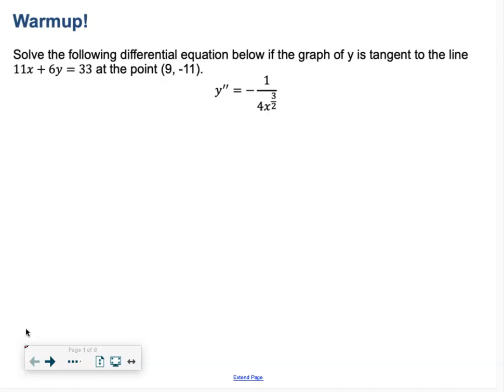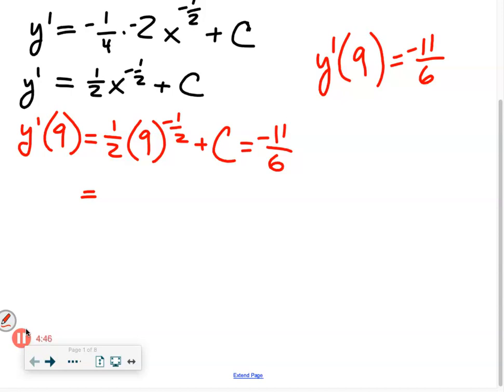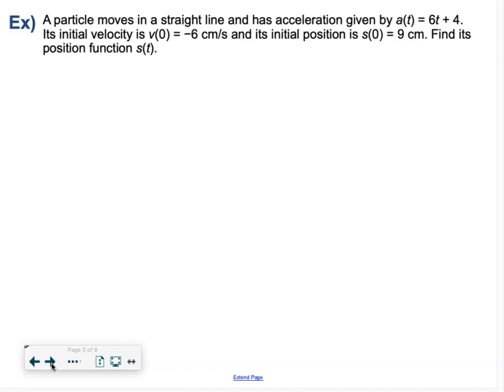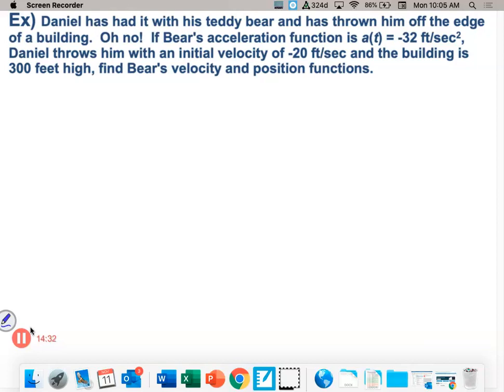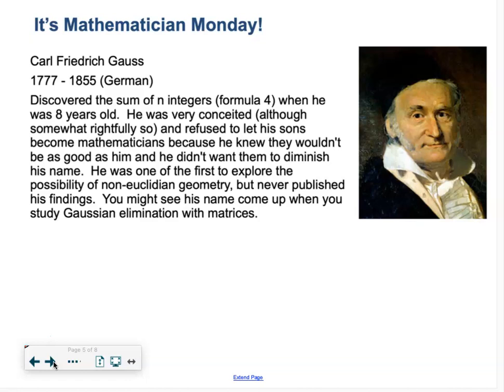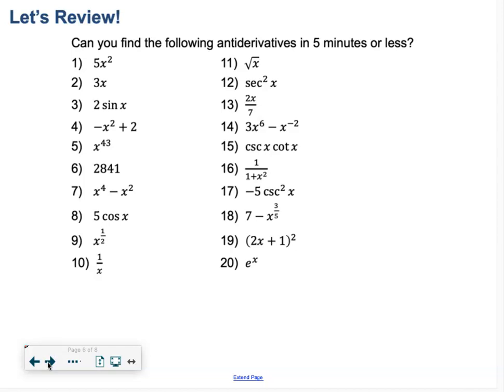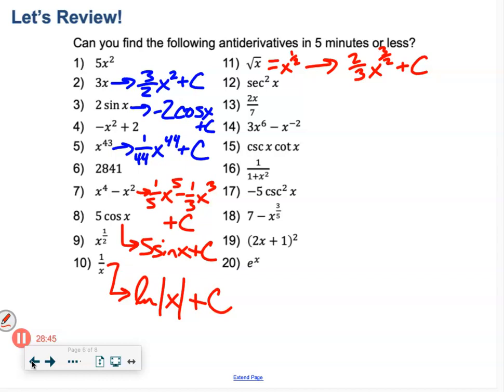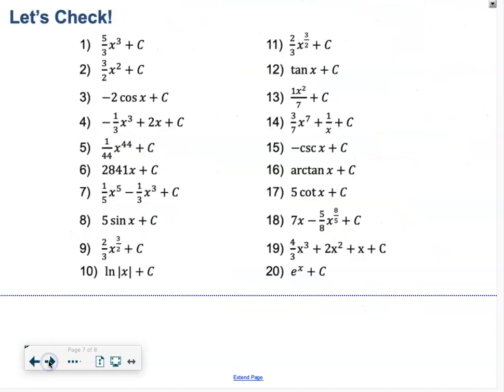2019 ap calculus ab 4.9b antiderivatives day 2